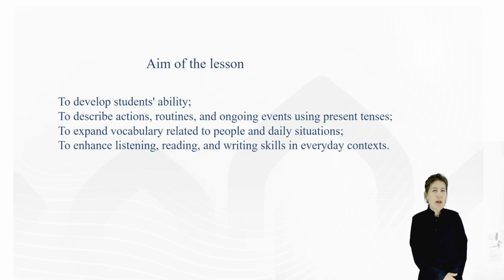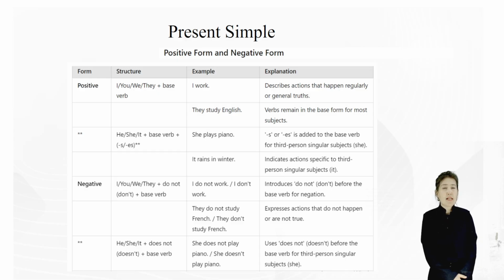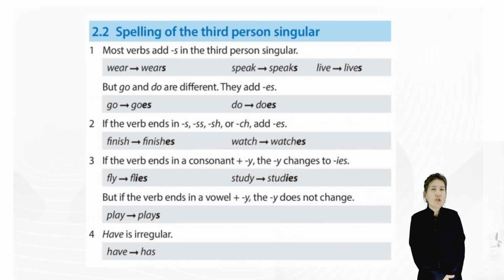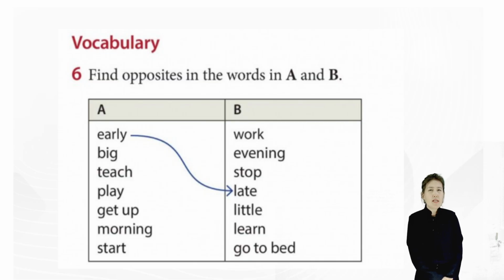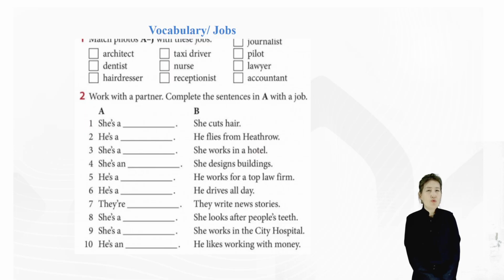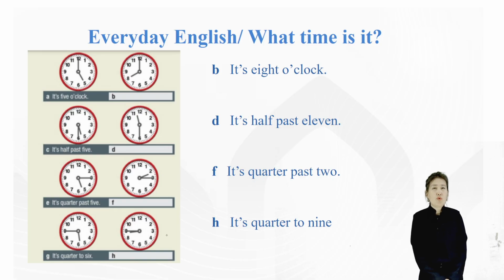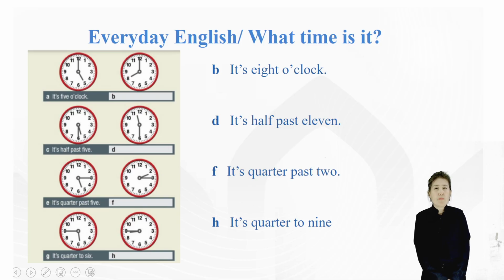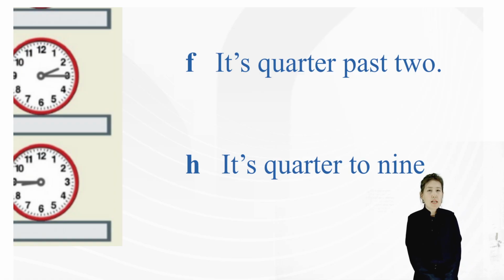UNIT 2 3